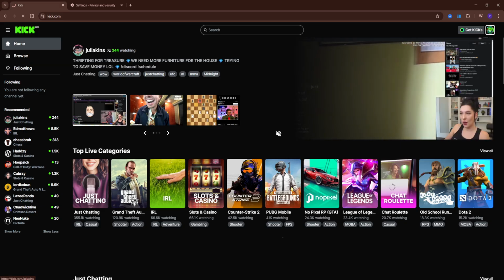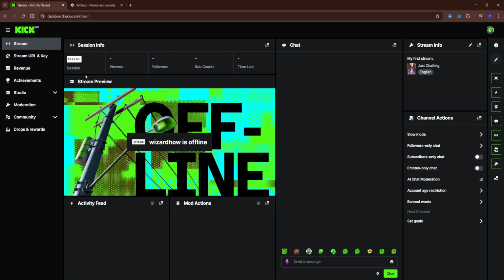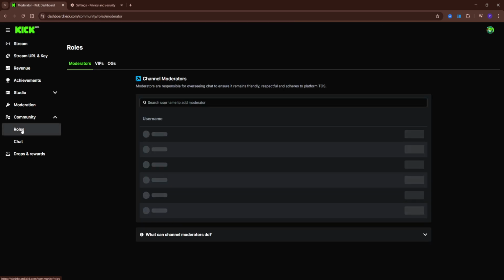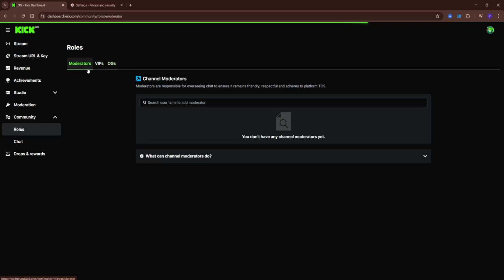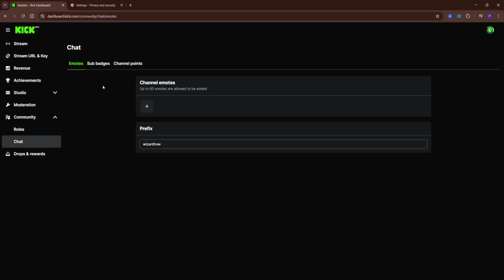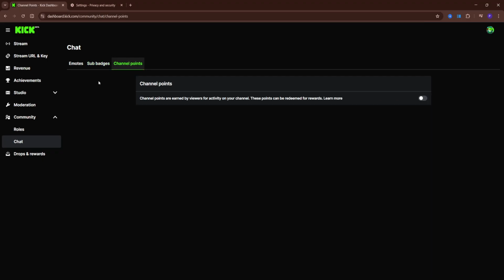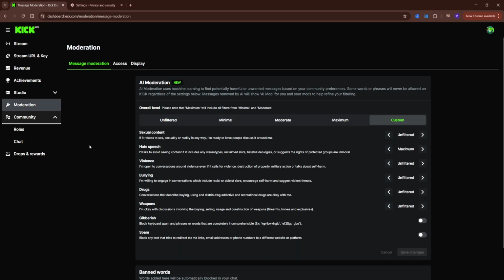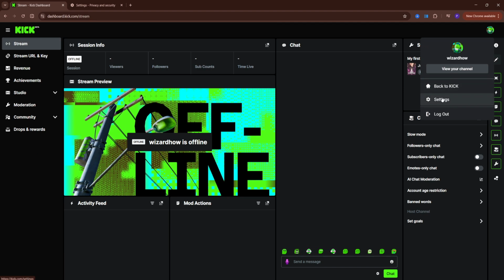How To SEE WHO FOLLOWS You On Kick Streaming (QUICK & EASY) 2026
In this video, I'll show you how to see who follows you on kick streaming. This is a full guide on how to check your followers and engage with your audience on kick streaming in 2026. In case you've been trying to find out who your followers are on kick streaming, this is the video you need to see!